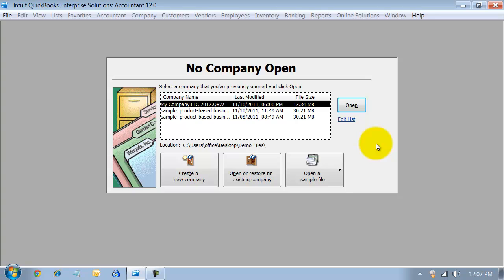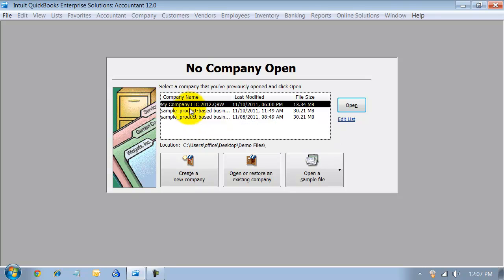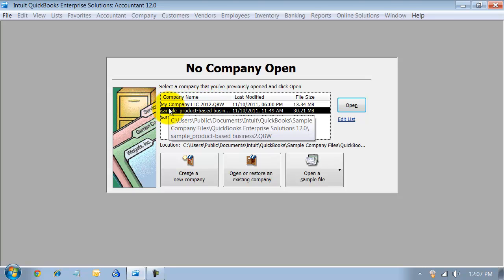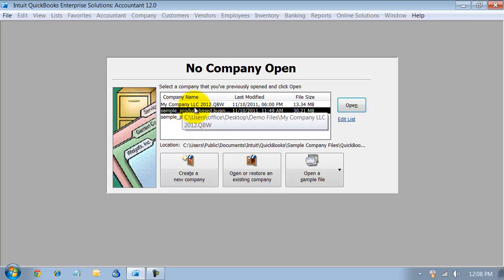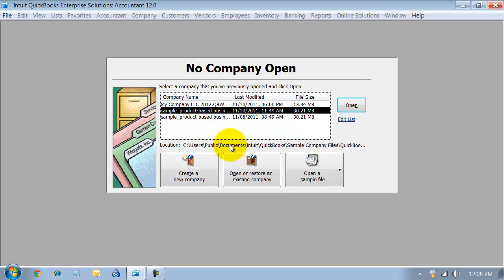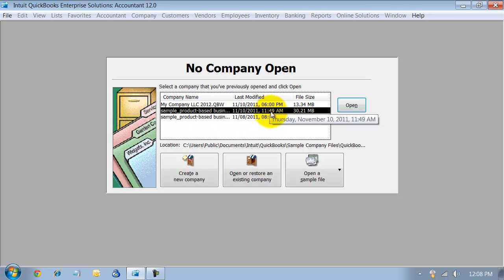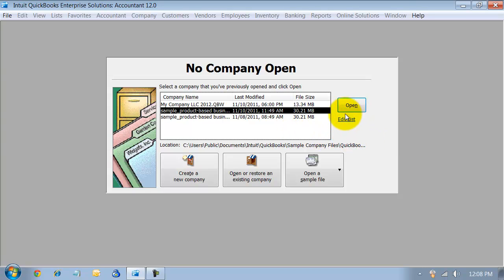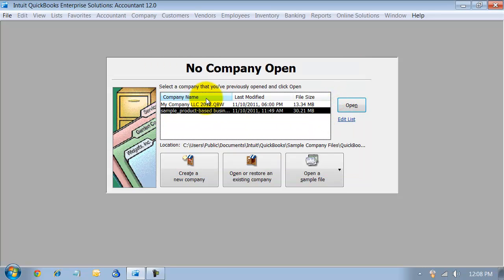QuickBooks Training - Hide Company Files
One of the biggest pain points we have heard in the past is that when you first open QuickBooks, several files show in the open company file list and you no longer want them to show. This QuickBooks Training video shows you a feature in QuickBooks that allows the user to hide unwanted files from their list.